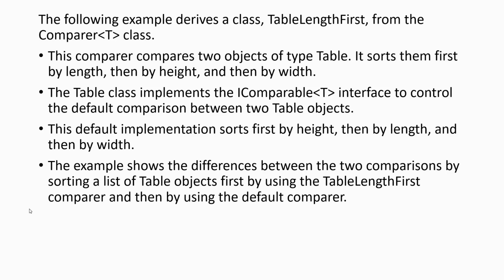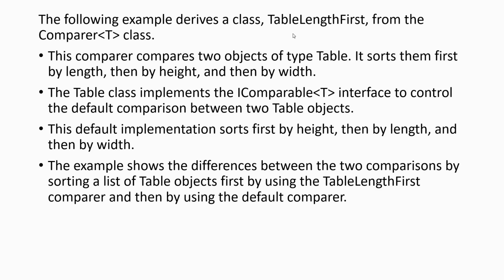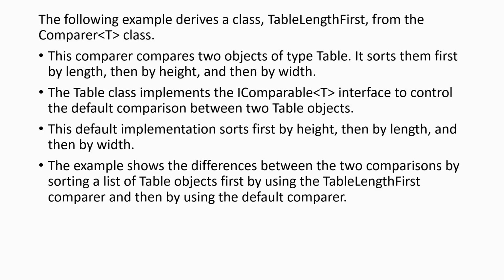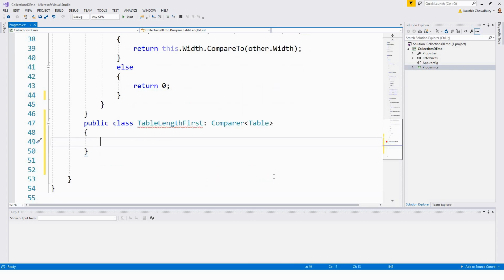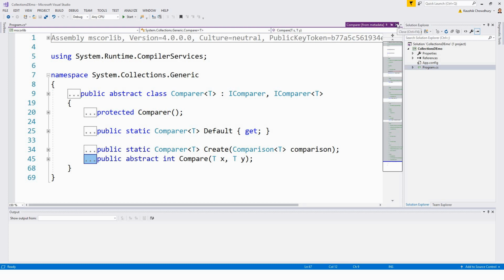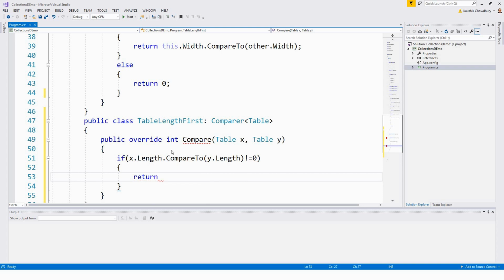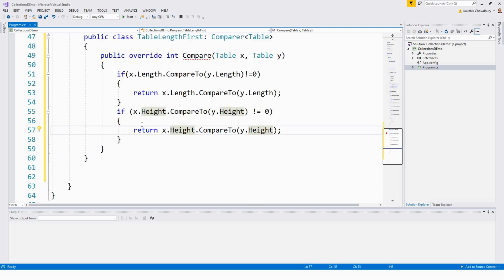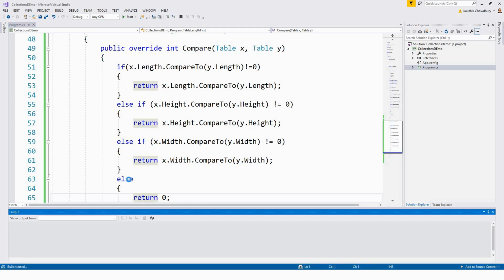Generic Collections Comparer class in C# Using Visual Studio 2017 Part2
🚀🎓 Next (Unit Testing Blazor ASP.NET 5) -This tutorial shows the concept and usage of Generic Collections Comparer Class in C#.
This comparer compares two objects of type Table. It sorts them first by length, then by height, and then by width. The Table class implements the IComparableT interface to control the default comparison between two Table objects. This default implementation sorts first by height, then by length, and then by width. The example shows the differences between the two comparisons by sorting a list of Table objects first by using the TableLengthFirst comparer and then by using the default comparer.